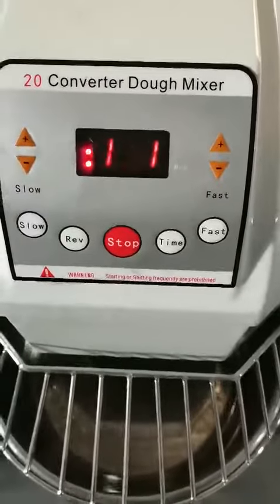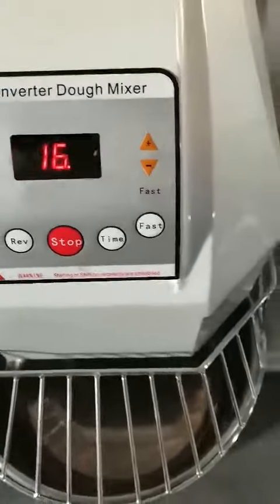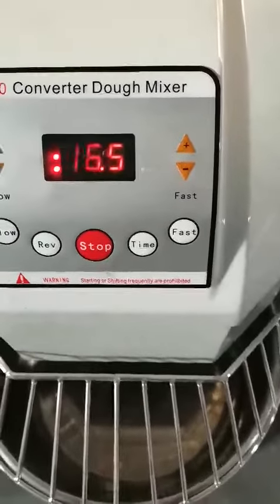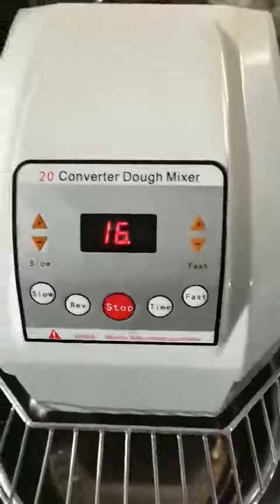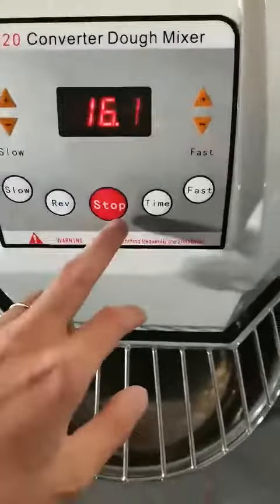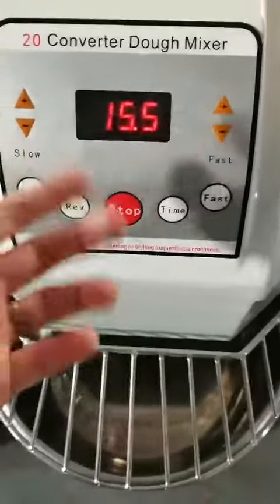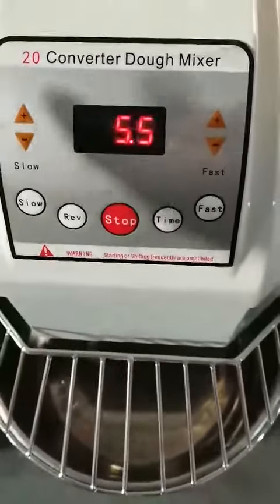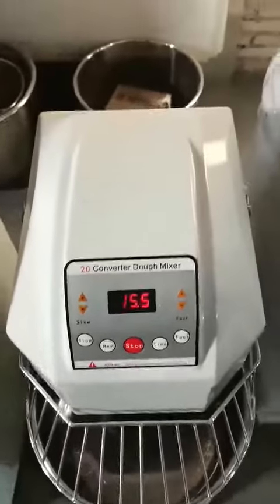Digital Panel Dough Mixer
20L/30L/40L/50L for option

Guangzhou Wei Ge Machinery Equipment
Professional baking equipment manufacturer in China
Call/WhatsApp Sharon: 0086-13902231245